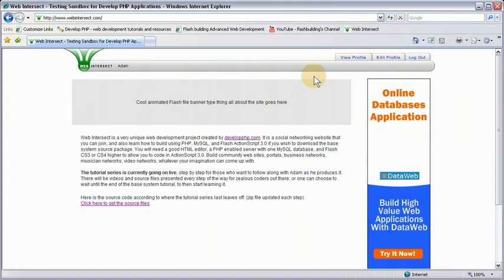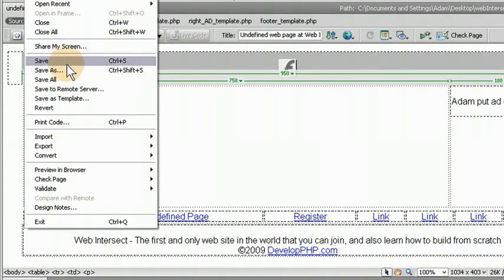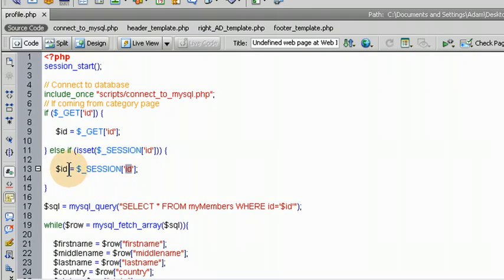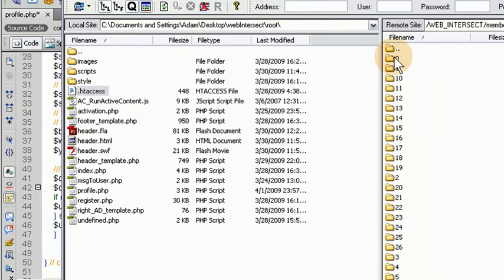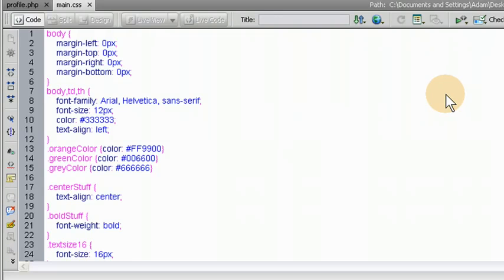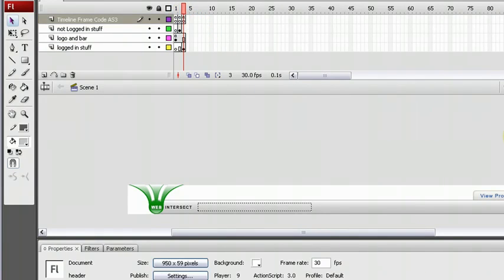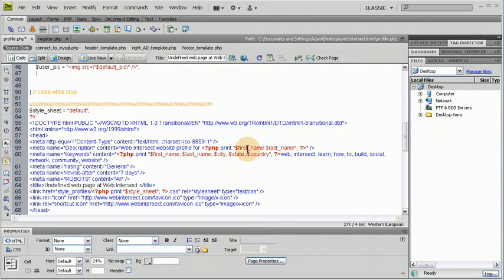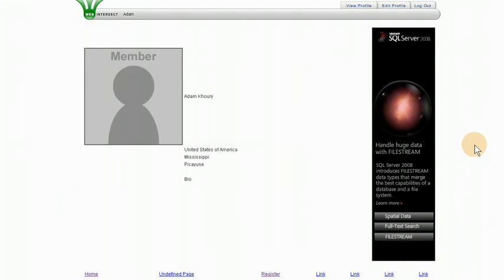8 How to Build a Community Web Site Part 8 Start the universal member profile page